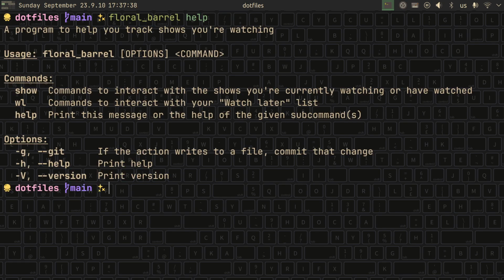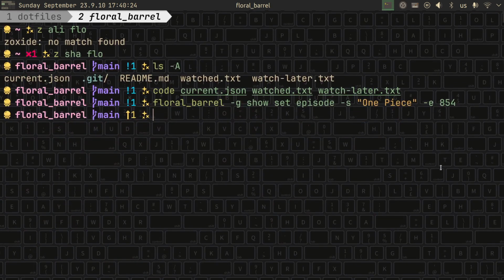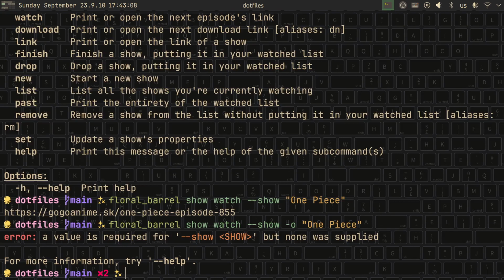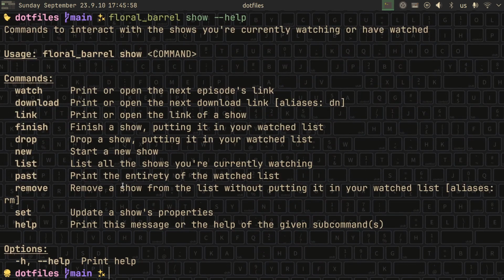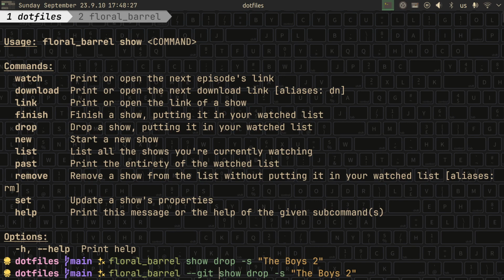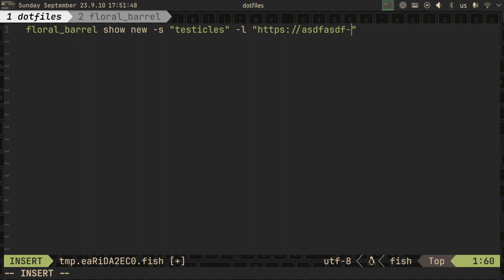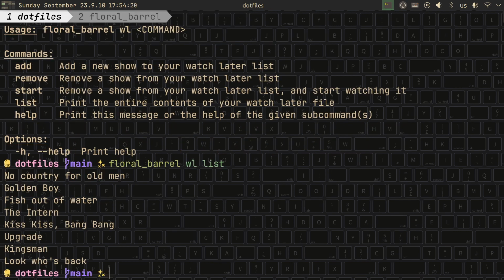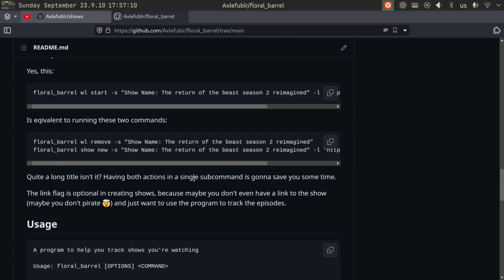I made a Show Tracker in — Rust